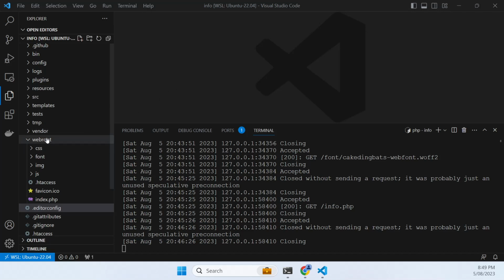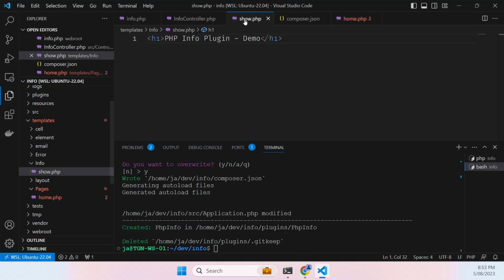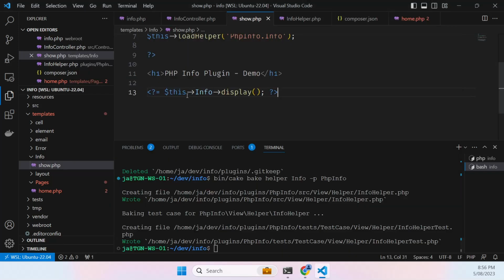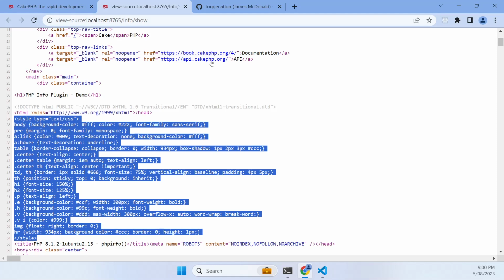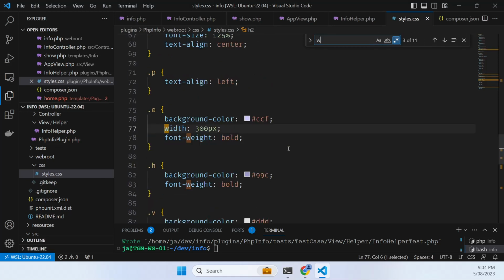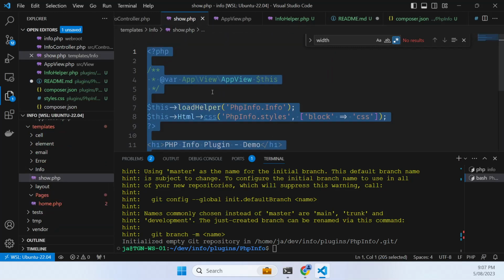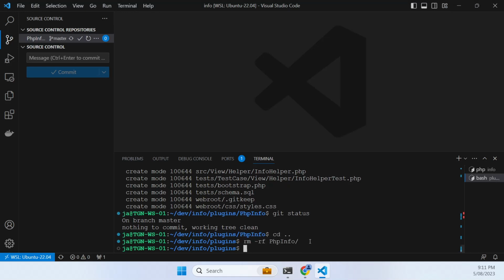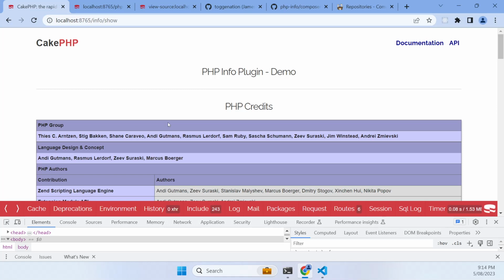CakePHP 4 - Creating a Plugin and Helper to Embed phpinfo output into a view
2:10 How to create a PhpInfo Plugin & Info Helper with bin/cake bake.

4:40 Use ob_get_contents to capture output into a variable

21:22 Shows pushing the Plugin to GitHub and then using composer to install it into the vendor directory